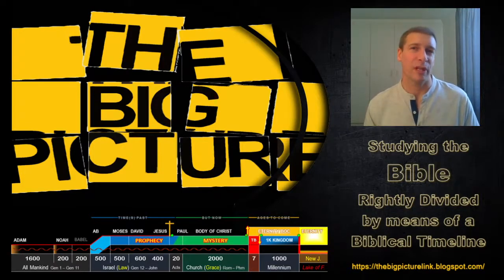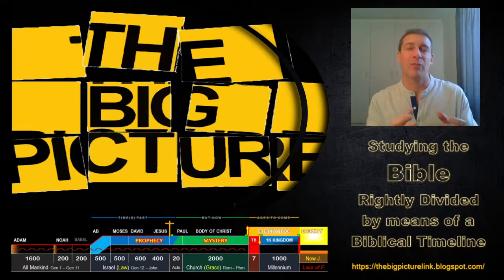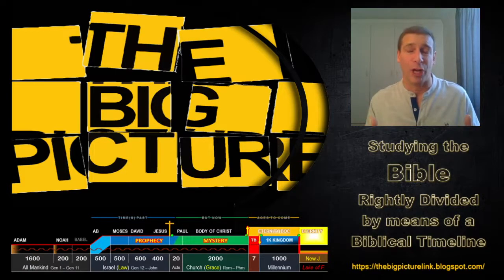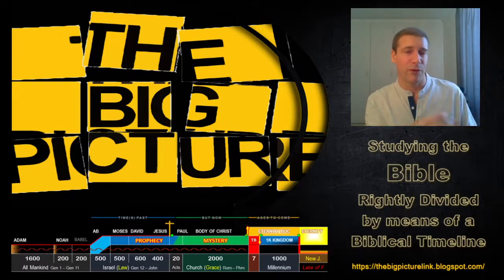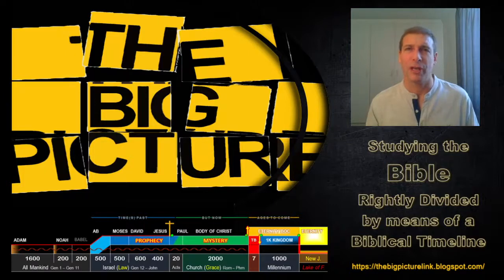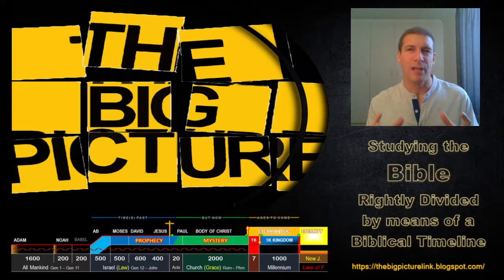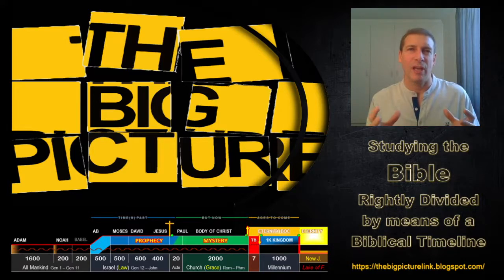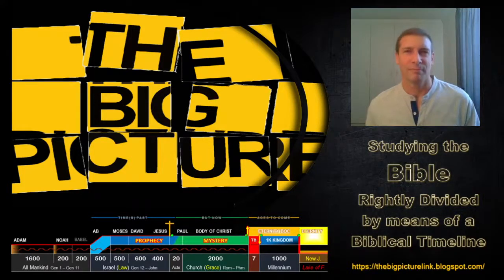TBP Introduction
'The Big Picture' (TBP) is an online dispensational Bible Study.

I trust you will find this channel helpful and educational and trust that you will return regularly to interact with the latest content. See the blog for a deeper dive into TBP.

God bless.